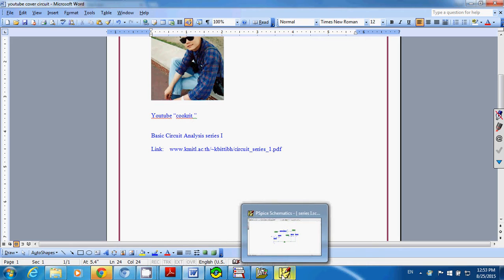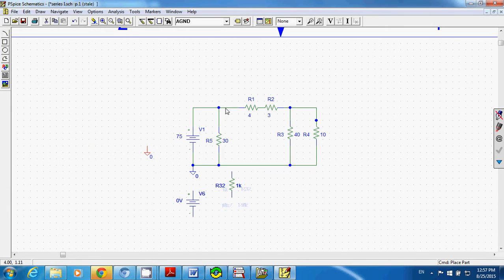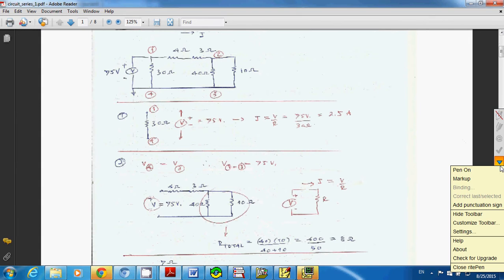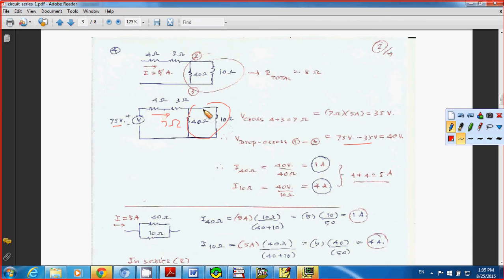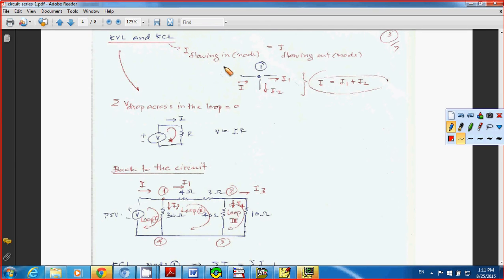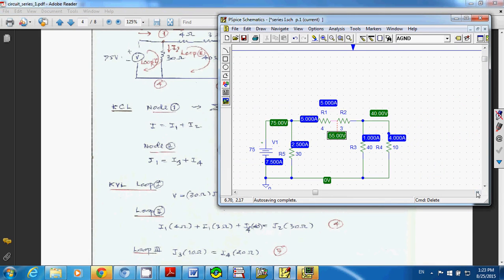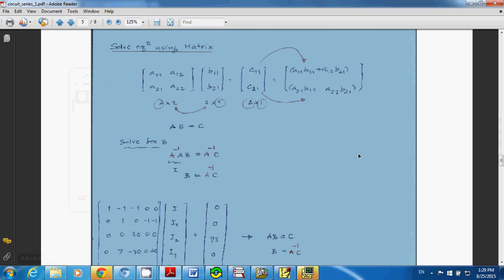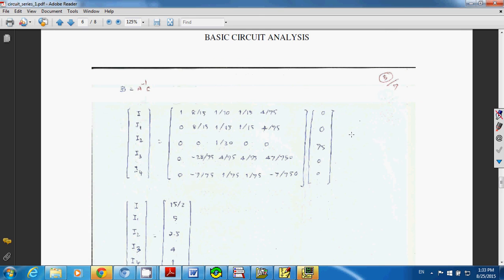Basic Circuit Analysis seriesI(English)